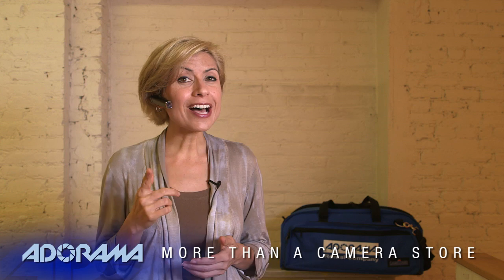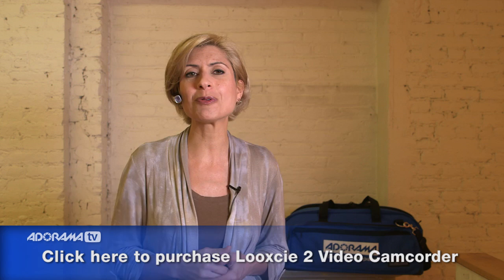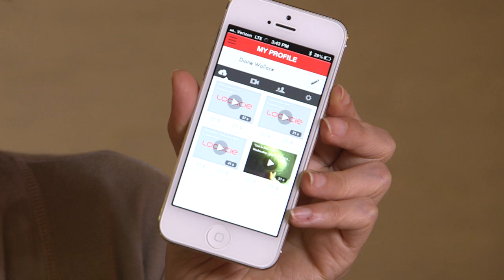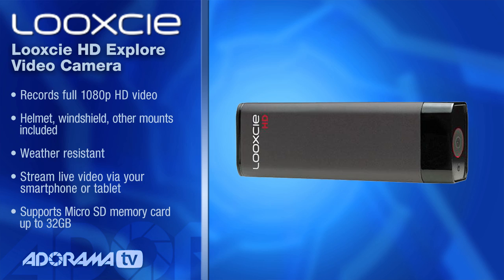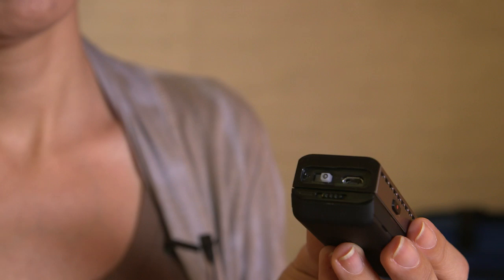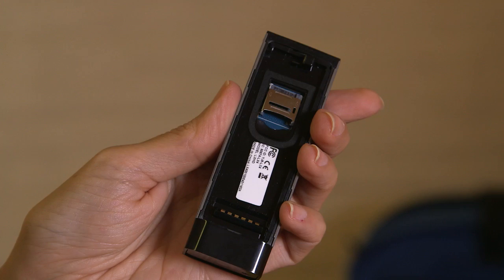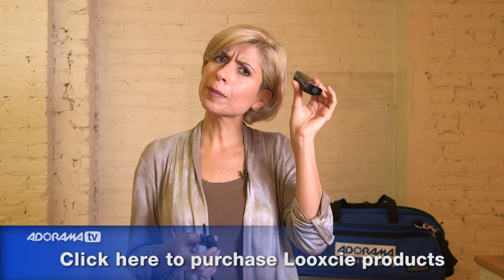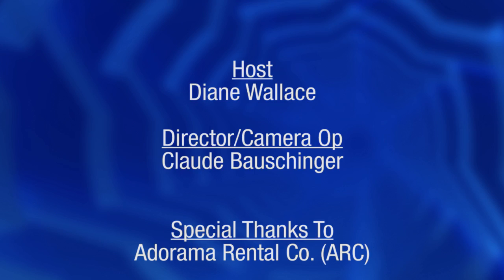Looxcie HD and 2 Bluetooth Video Cameras: Product Overview: Adorama Photography TV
AdoramaTV presents Looxcie HD and LX2 Bluetooth Video Cameras. Join AdoramaTV Host Diane Wallace as she discusses the benefits of using Looxcie Video Cameras.

Looxcie offers two distinctive cameras that let you share your point-of-view video online or by live-streaming the action with Wi-Fi Connectivity.

AdoramaTV features talented hosts including: Mark Wallace, Gavin Hoey, Joe McNally, Joe DiMaggio, Tamara Lackey, Diane Wallace, Bryan Peterson and Rich Harrington.